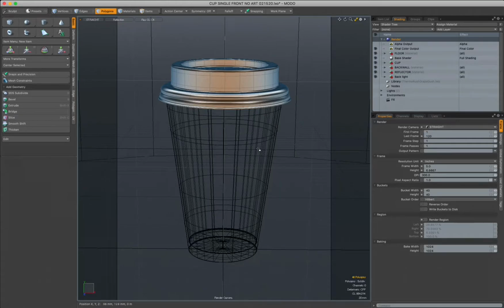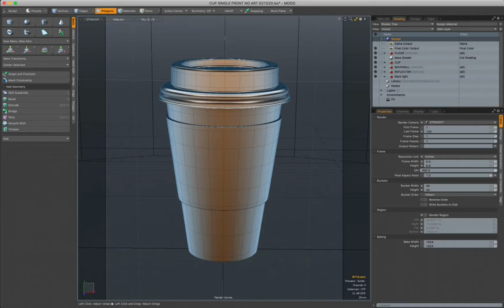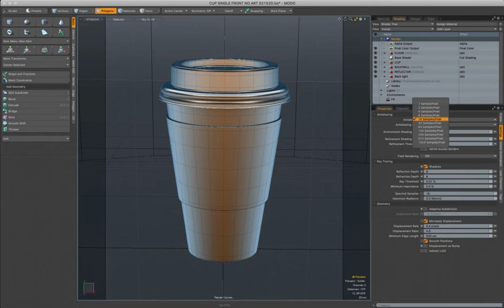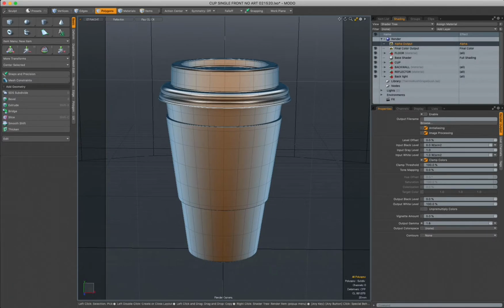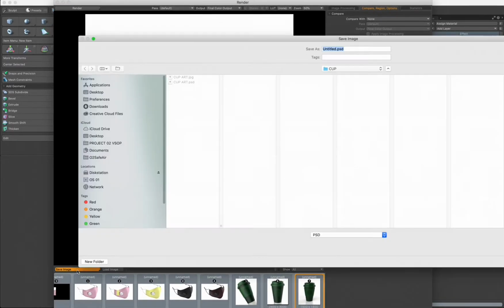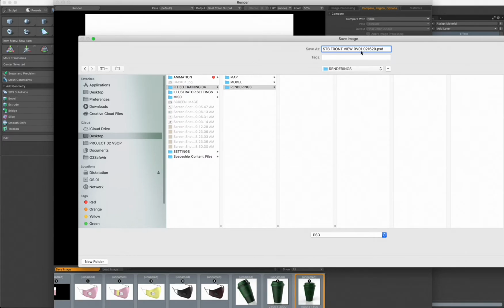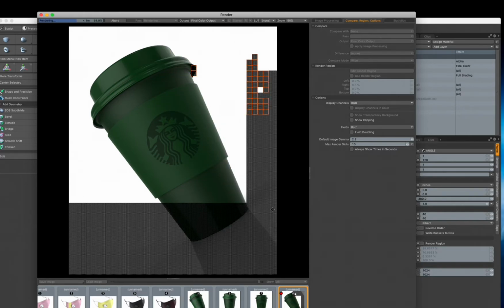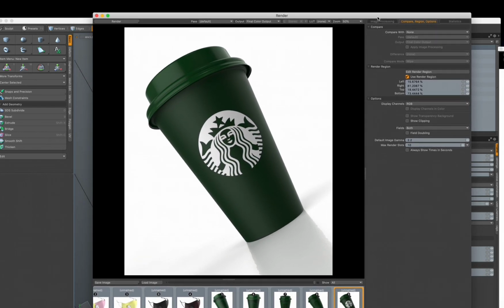3D COFFEE CUP TUTORIAL 06 USING MODO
THIS TUTORIAL WILL SHOW YOU HOW TO BUILD A REALISTIC COFFEE CUP FROM MODELING, TEXTURING  TO RENDERING. PART 06 WILL COVER RENDERING DIFFERENT CAMERA VIEWS AND SETTING.